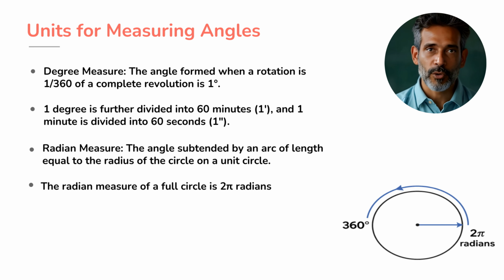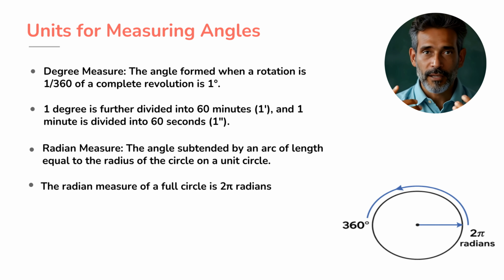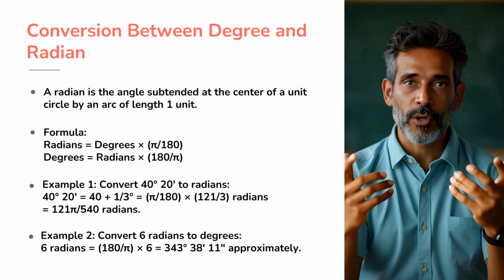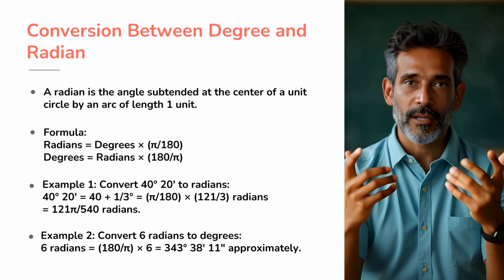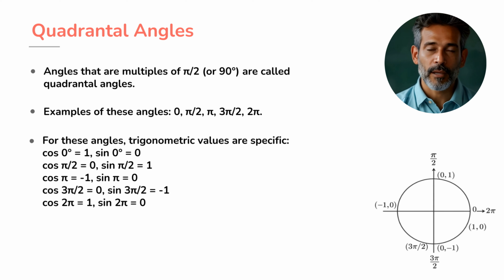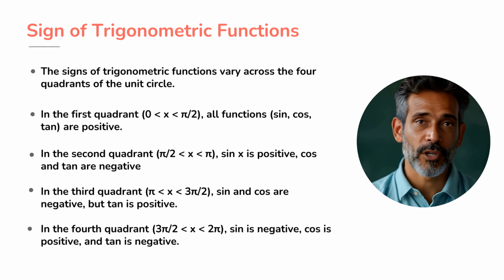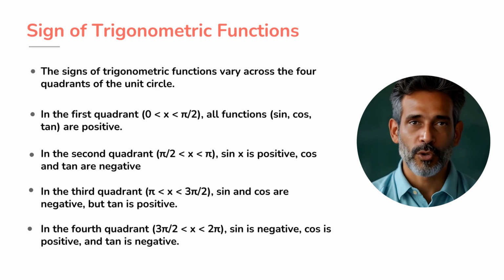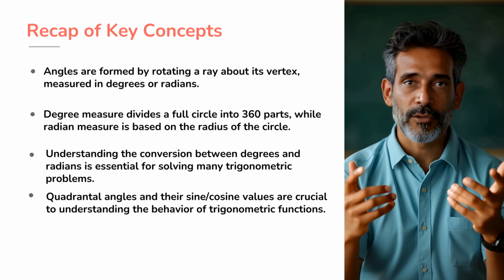Angles | Class 11 Maths | Chapter - Trigonometric Functions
Understand the concept of angles in depth with this Class 11 Mathematics lesson from the chapter Trigonometric Functions. In this video, we explore how angles are measured, the different systems of measurement (degree, radian, and grade), and how to convert between them.
You’ll also learn about positive and negative angles, coterminal angles, and the concept of measuring angles in both clockwise and anticlockwise directions. We connect these definitions to real-life applications and their essential role in trigonometry and geometry.

Definition and meaning of an angle.

Units of angle measurement – degree, radian, and grade.

Conversion between degree and radian measure.

Positive vs negative angles and coterminal angles.

Real-world significance of angle measurement in trigonometry.

Strengthens your fundamental understanding of angles.

Explains conversions step-by-step for exam accuracy.

Builds a clear link between angles and trigonometric functions.

Useful for board exams, competitive exams, and higher studies.